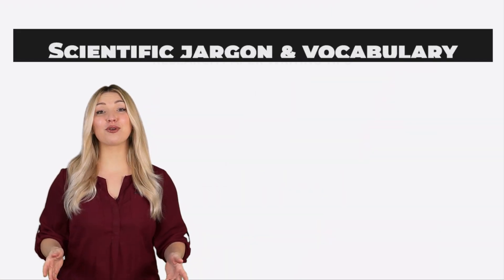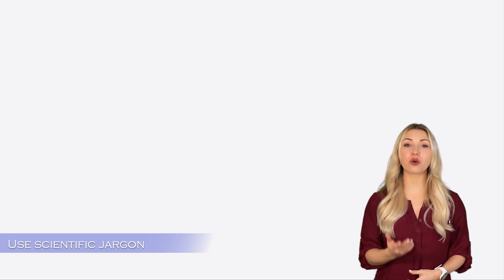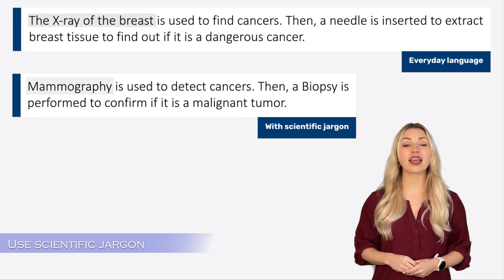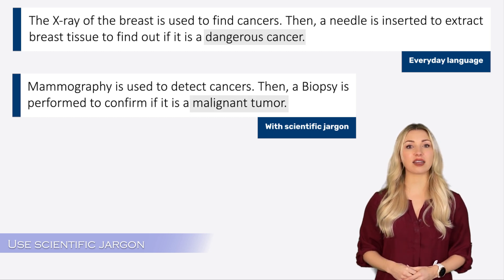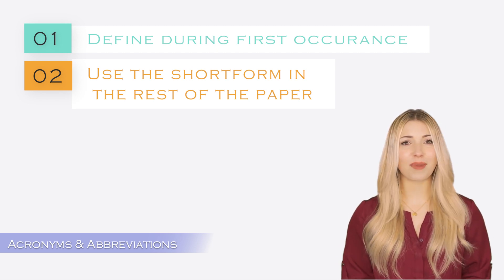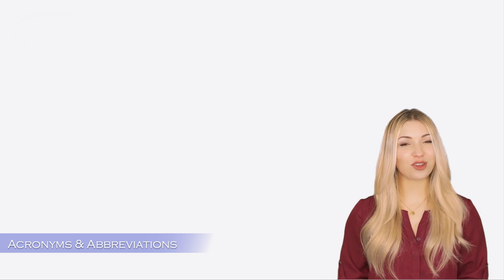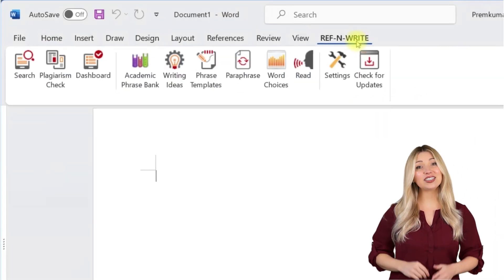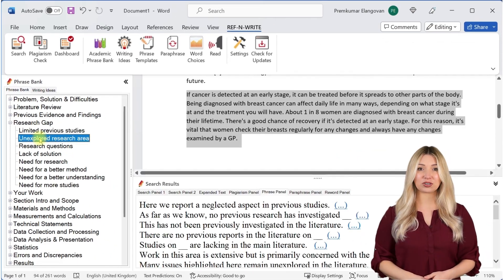Examples of Technical Terms in Research Papers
Uncover the secrets of scientific jargon and technical terms in research writing. Discover the importance of using discipline-specific terminology to enhance the clarity and precision of your writing.

-- Contents --
00:00 - Introduction
00:19 - Technical terms examples
01:11 - Acronyms and abbreviations
01:37 - Abbreviations examples
01:55 - Ref-n-write Academic Software
02:14 - Ref-n-write Learning Academy